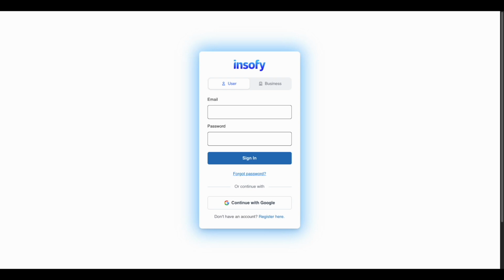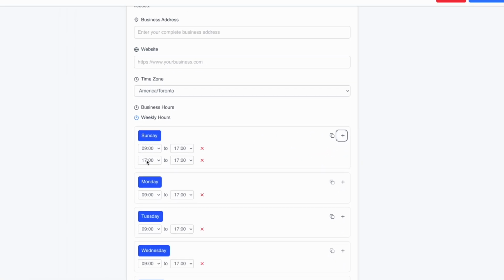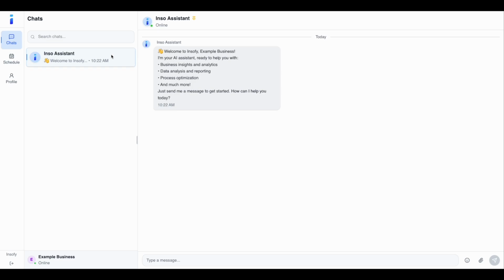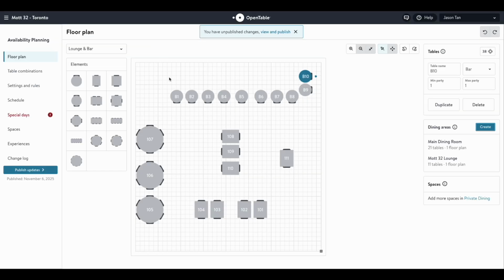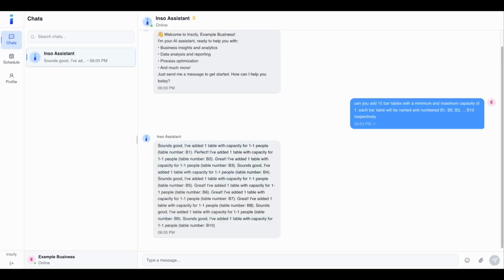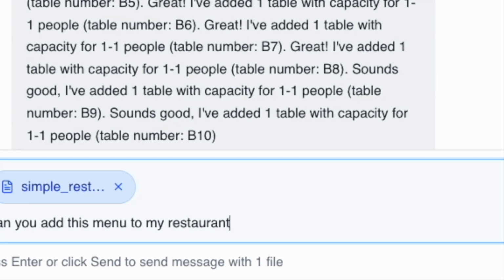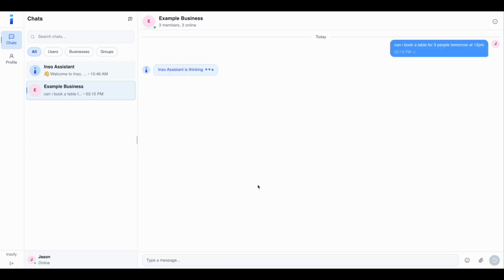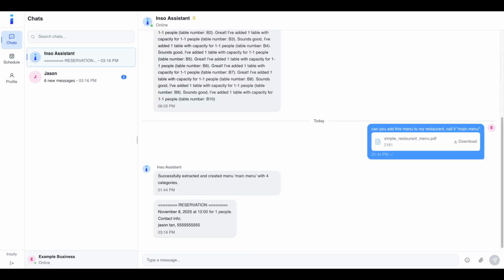Insofy Tutorial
A quick demo of Insofy Table Management, showcasing how our platform helps businesses organize, track, and optimize table operations in real time.

This demo highlights the simplicity, speed, and scalability of Insofy’s interface and infrastructure — built to power smarter business management across industries.